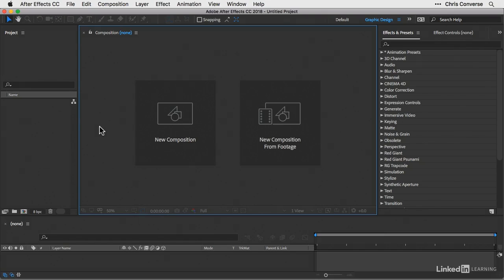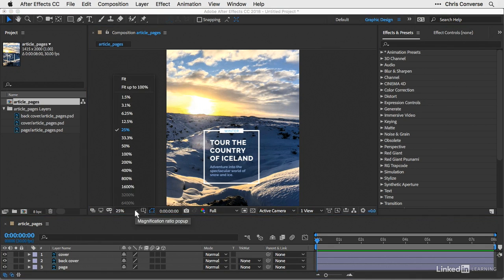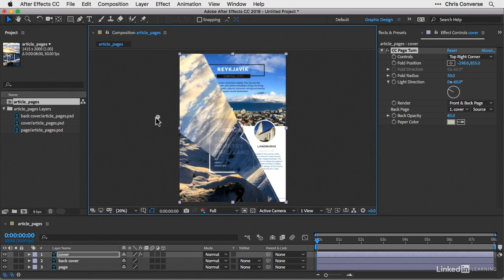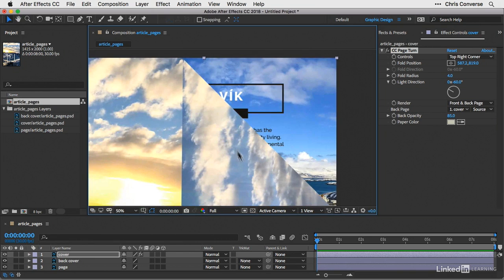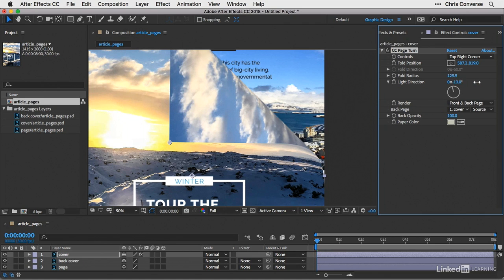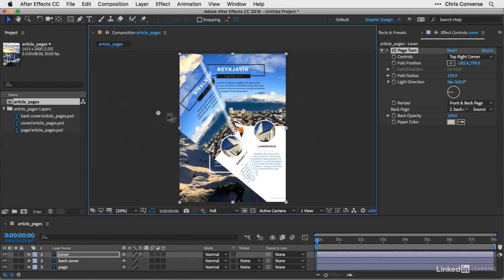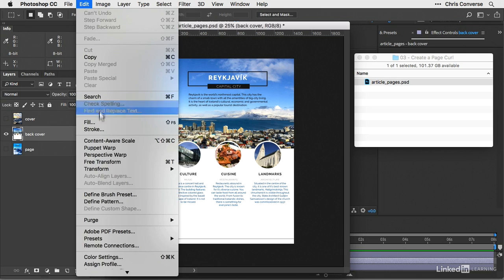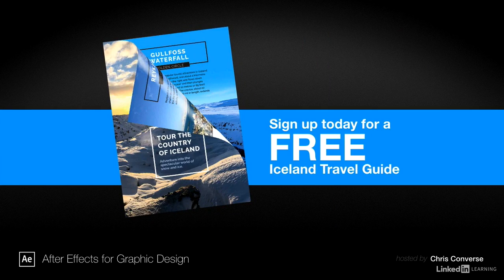09 Add a page curl